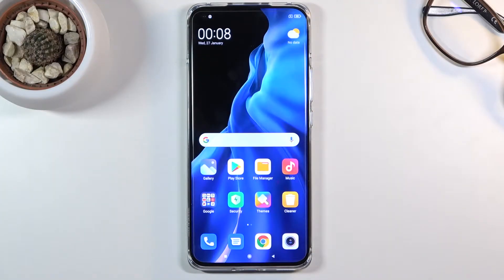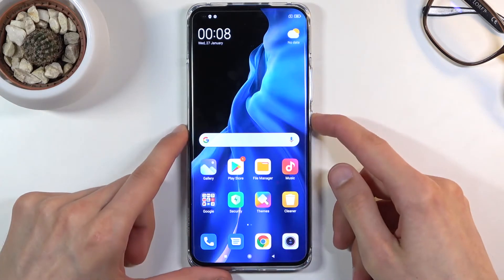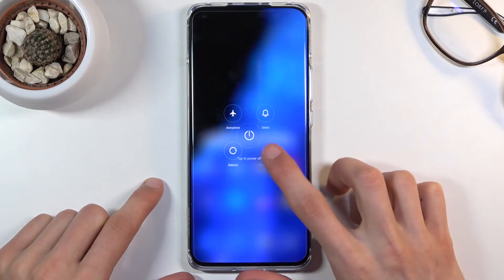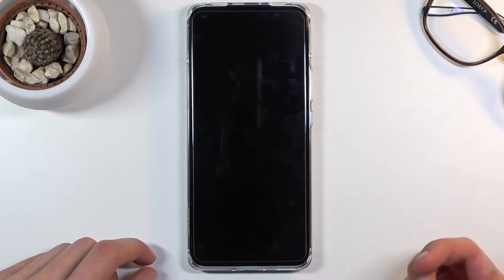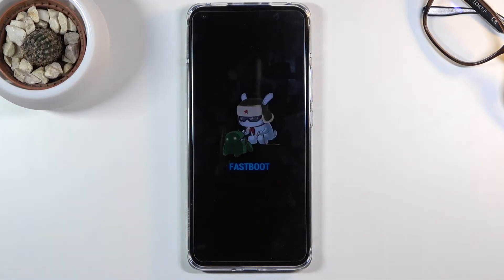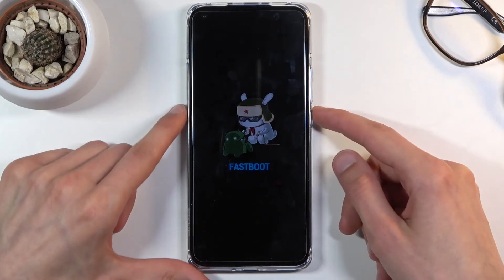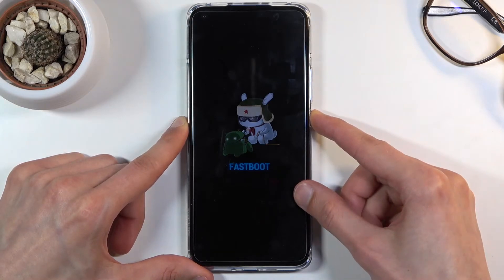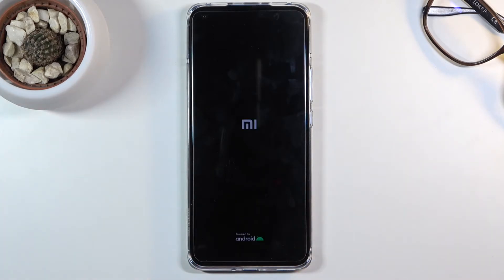How to Enable Fastboot Mode in XIAOMI Mi 11 – Exit Fastboot Instructions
Read more info about XIAOMI Mi 11:
Do you wonder to activate fastboot mode in XIAOMI Mi 11? Are you looking for a way to get access to the fastboot mode features in XIAOMI Mi 11? We are coming to present the video guide, where we teach you how to open fastboot mode in XIAOMI Mi 11. If you want to restore backups, change the splash screen, or also flash system updates in your Xiaomi smartphone, follow the attached instructions, and without any problems, use a combination of keys that enable fastboot in XIAOMI Mi 11 successfully. Let’s use the tutorial and enter fastboot mode on your Xiaomi smartphone. Visit our HardReset.info YT channel and find many super useful tutorials for XIAOMI Mi 11.

How to enter fastboot mode on XIAOMI Mi 11? How to boot fastboot mode in XIAOMI Mi 11? How to open fastboot mode in XIAOMI Mi 11? How to get access to the fastboot mode in XIAOMI Mi 11? How to exit fastboot mode in XIAOMI Mi 11? How to quit fastboot mode in XIAOMI Mi 11?